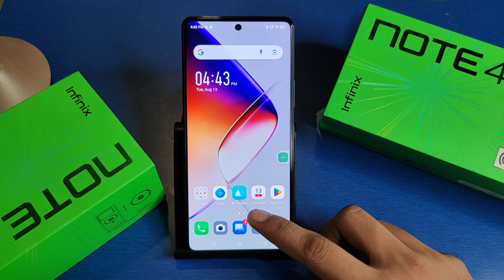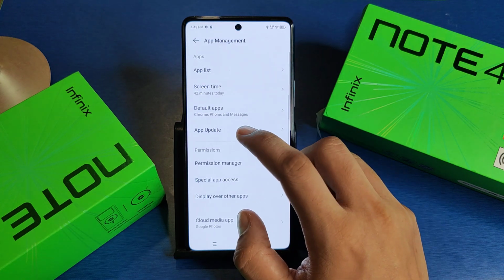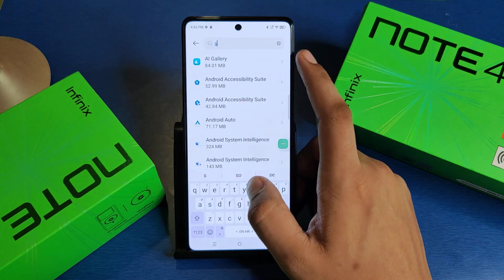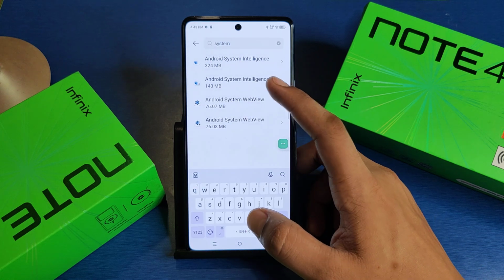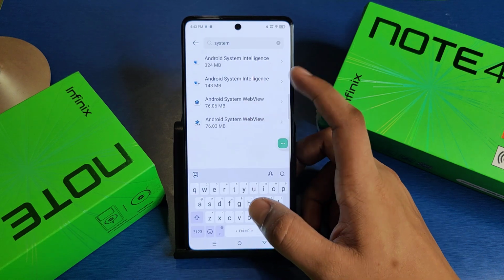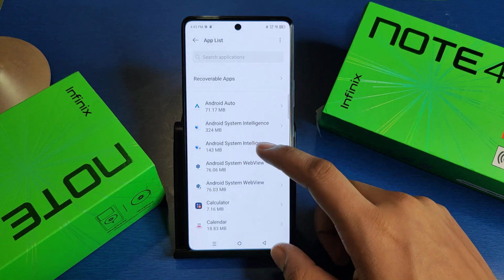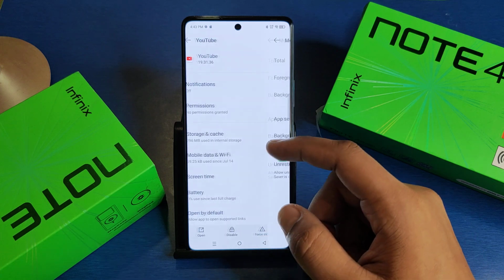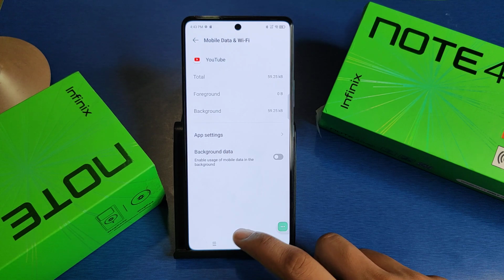How to Fix Heading Problem in Infinix Note 40 5G,40x 5G,40 Pro 5G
How to Fix Heading Problem in Infinix Note 40 5G

How to Fix Heading Problem in Infinix Note 40x 5G,

How to Fix Heading Problem in Infinix Note 40 Pro 5G